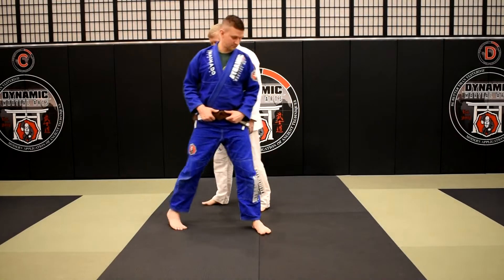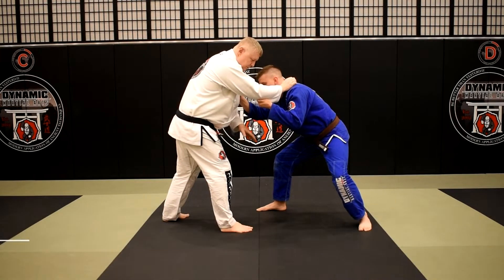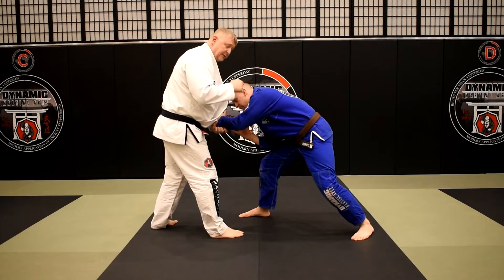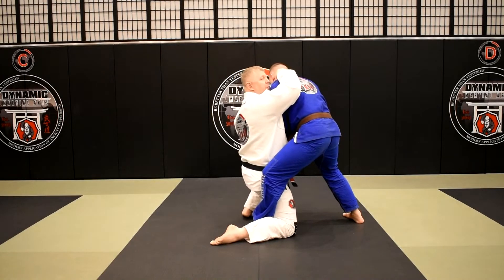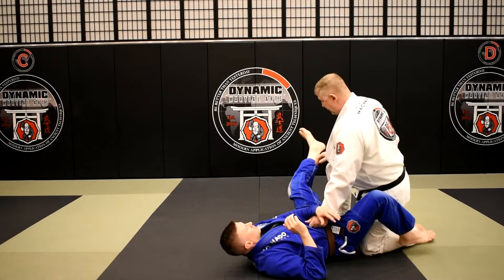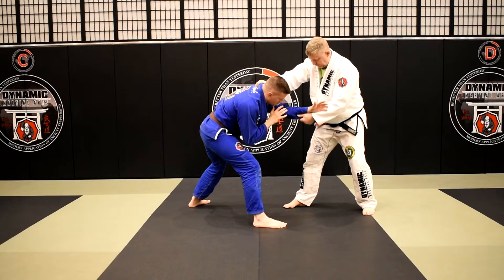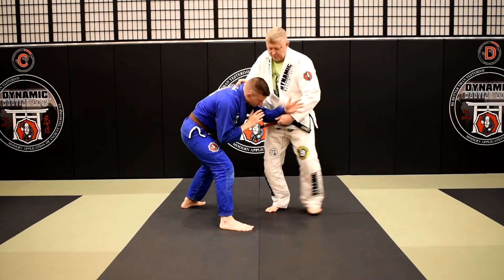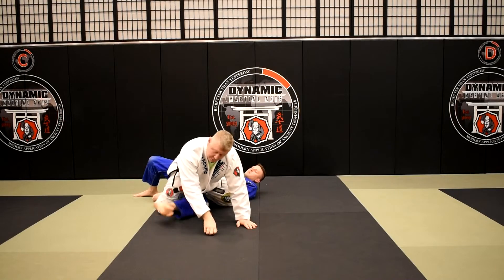O-uchi-makikomi | Ankle Lock | Takedowns for Jiu-jitsu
In this video, we demonstrate using Cross sleeve Ko-uchi-gari (minor inner reap) to set up a Cross sleeve O-uchi-makikomi (major inner winding) with an Ashi-kujiki (ankle break) finish.

Cross sleeve techniques are a great way to deal with the lower BJJ defensive posture. Once the grip is established, it becomes very difficult for the opponent to attack. In most cases, it even makes it difficult for the opponent to pull guard.

0:00--Introduction
0:37--Establish Grips
1:10--Ko-uchi-gari review
1:52--O-uchi-makikomi
2:35--Ankle Lock
--O-uchi-makikomi (angle 2)
--Final Thoughts

Until my book, "Judo for Jiu-jitsu" becomes available (in progress), here are a few recommendations for your takedown reference materials:

"Kodokan Judo Throwing Techniques" by Toshiro Daigo

"Effortless Combat Throws" by Tim Cartmell

"Guerrilla Jiu-jitsu" by Dave Camarillo

"Dynamic Judo: Throwing Techniques" by Kazuzo Kudo

"Canon of Judo" by Kyuzo Mifune

As a 50+ year-old Judo and Jiu-jitsu black belt instructor, it is vitally important that I maintain healthy habits. I have been using Advocare products for over 10 years and have always been very satisfied with the quality and service.